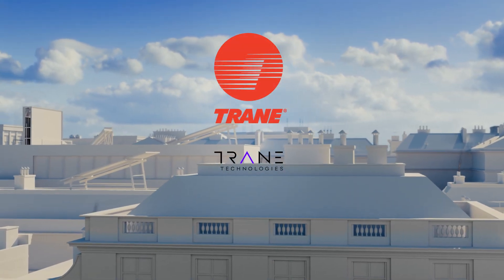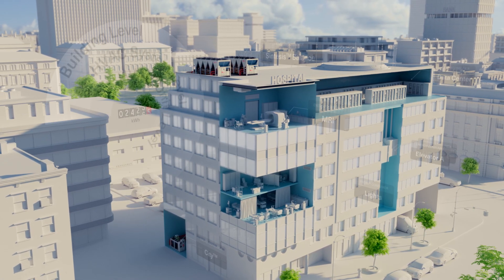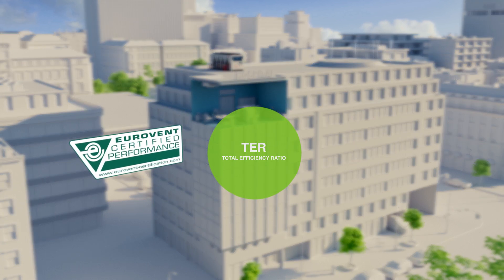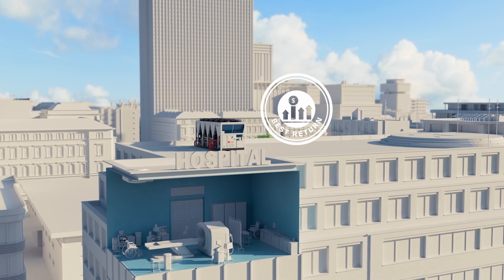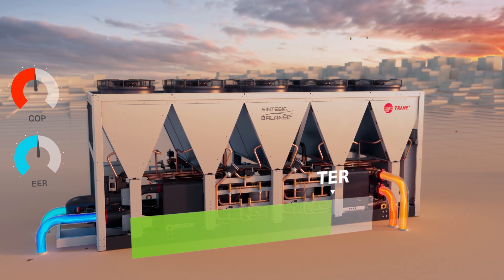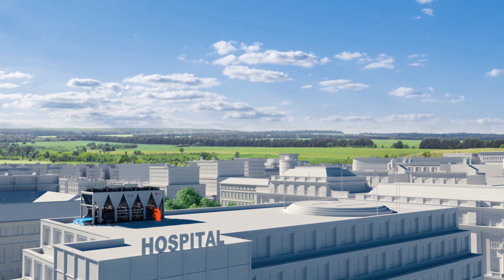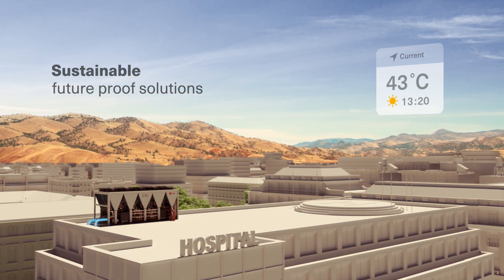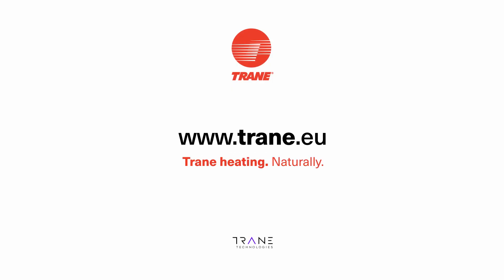What is the Total Efficiency Ratio (TER) benchmark ?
If you’re serious about efficiency and achieving environmental goals, you need the Total Efficiency Ratio (TER) benchmark to clearly demonstrate the unrivalled performance of multi-pipe units.
Validated by Eurovent as a certified indicator of performance, TER combines EER and COP in a well-defined formula providing the MOST accurate indicator of the unit's total efficiency when meeting the building's simultaneous cooling and heating demands.